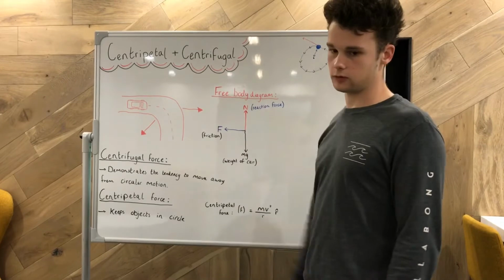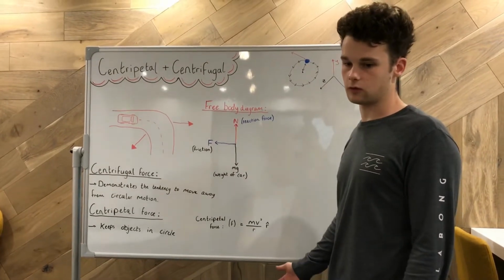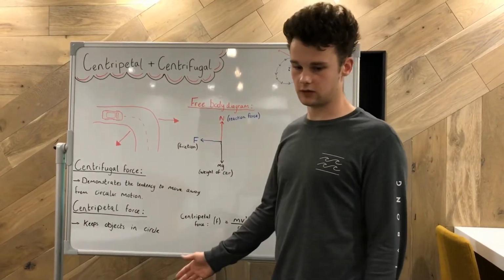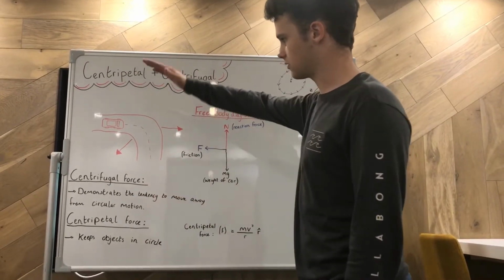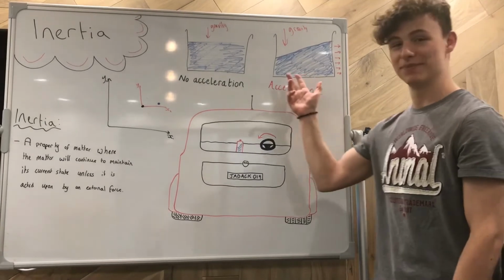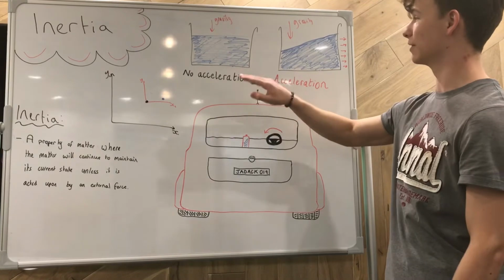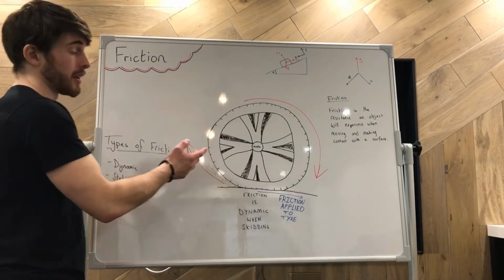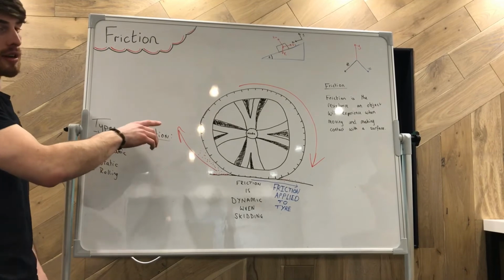A Brief Explanation of a Few Forces a Car will Experience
CSM1256
BSc Renewable Energy